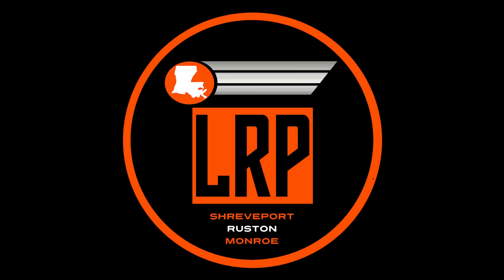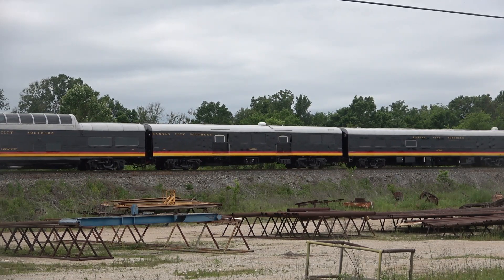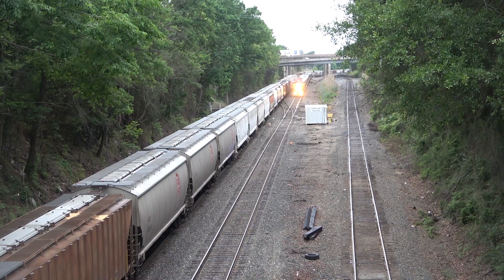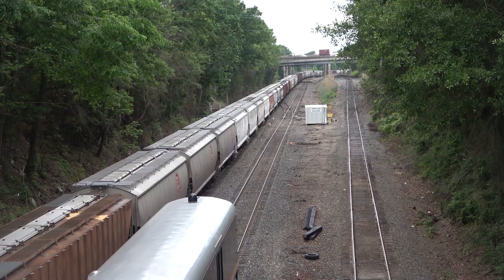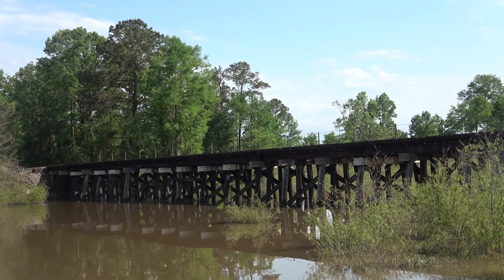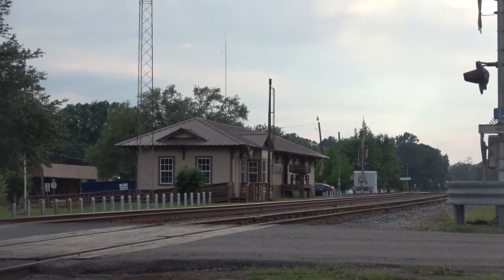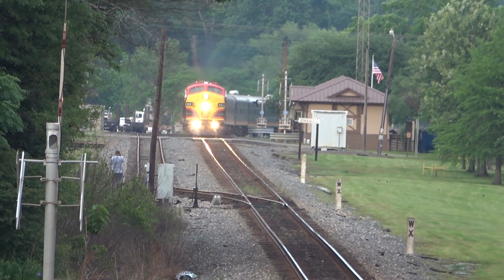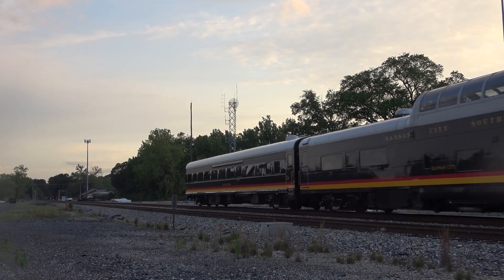Business on the Rails: The KCS OCS!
Sit back and enjoy a video on the "Sweetheart of American Trains". Early May had railfans lined along the entire KCS mainline from Laredo, Texas to Kansas City.  This video shows off the Belle's journey through a large portion of Louisiana.

Huge thanks to Mose Crews for letting me use some of his older photos of the OCS. You'll be seeing more of his content soon! Check out some of his albums on Railroad Picture Archives.